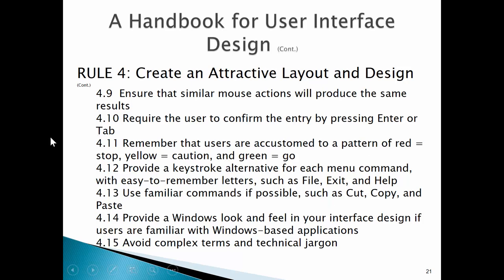Chapter 8 User Interface Design Part 1